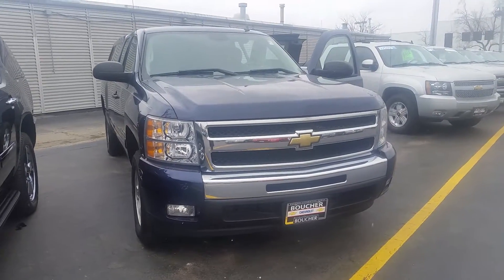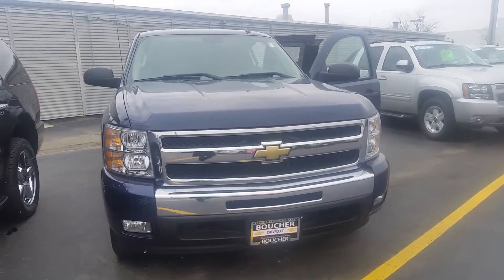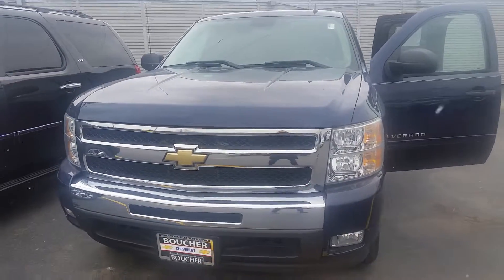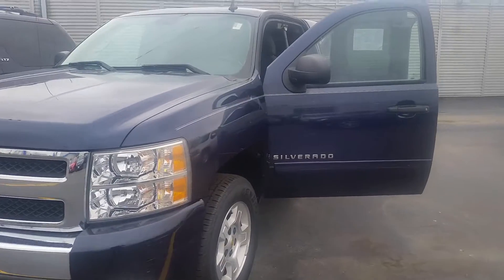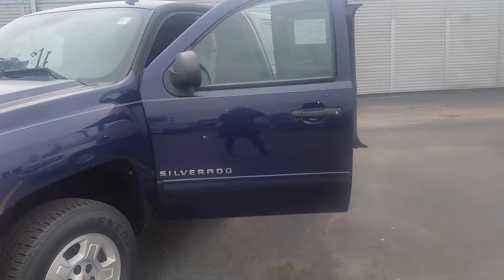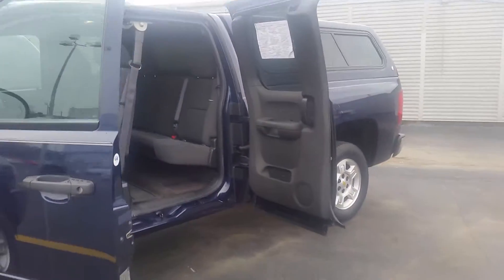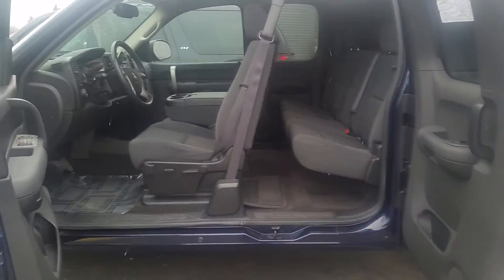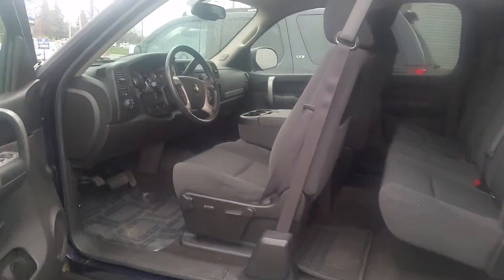2009 Chevrolet Silverado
Julia Huhn video clip 513A